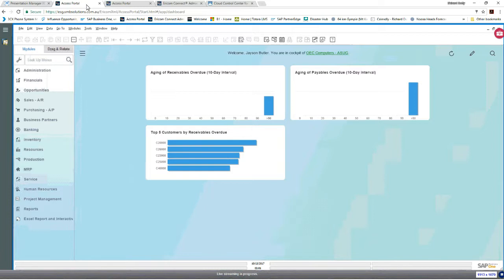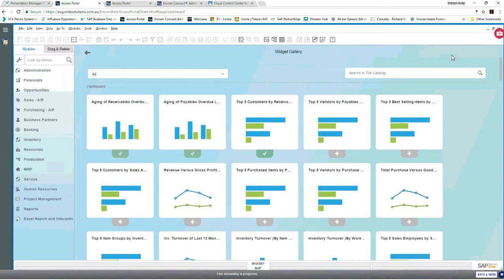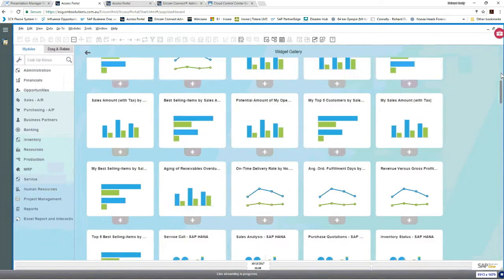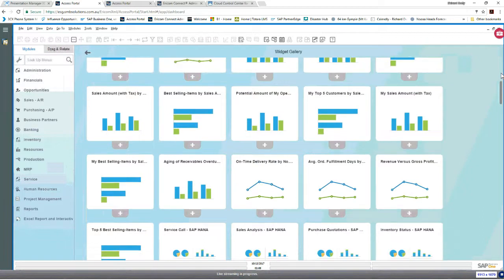SAP Business One Database Platform Choices Microsoft SQL Server or SAP HANA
An ASUG webinar recording with Richard Duffy as the special guest discussing a user's perspective on SAP Business One Database Platform Choices Microsoft SQL Server or SAP HANA.